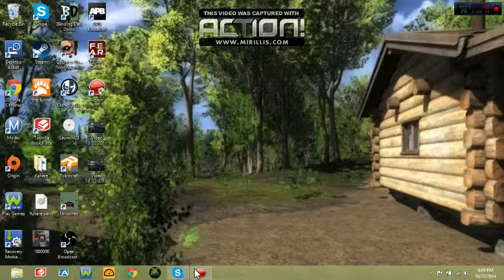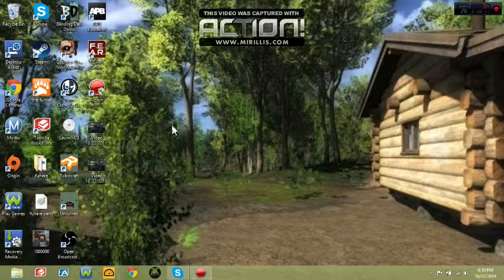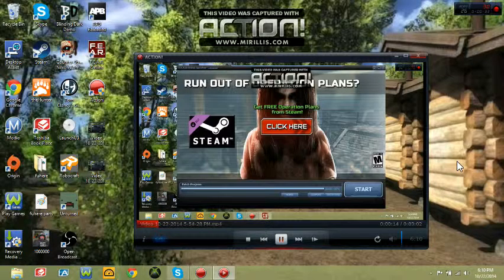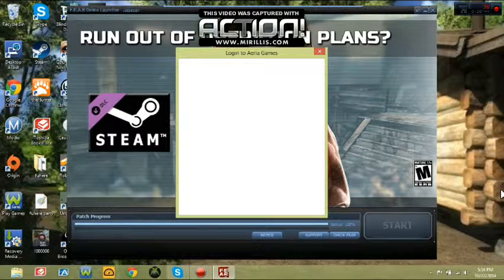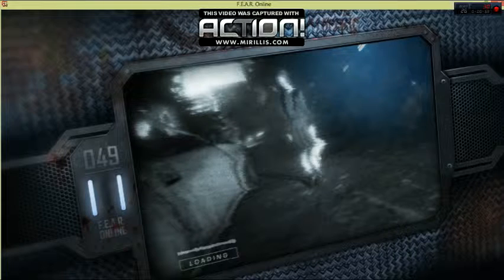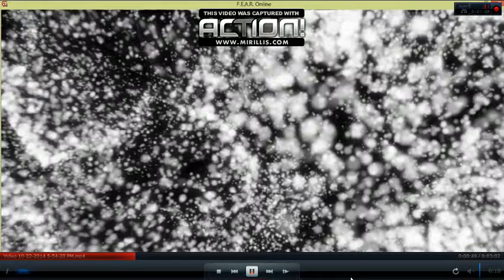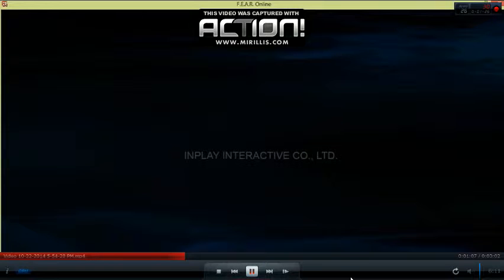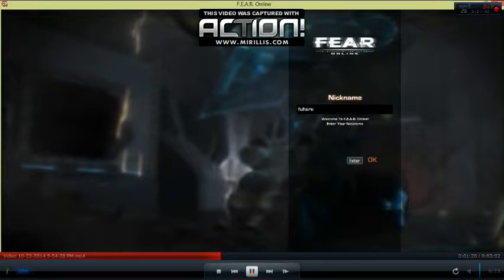fear online game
like pleas need likes and subs